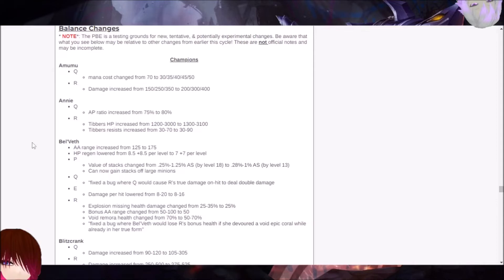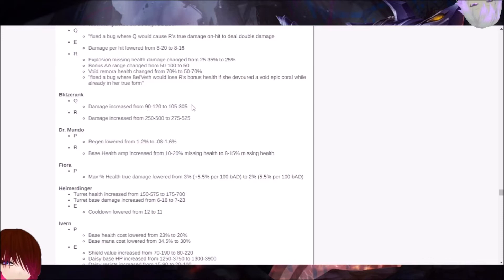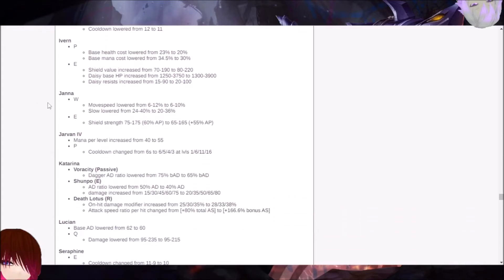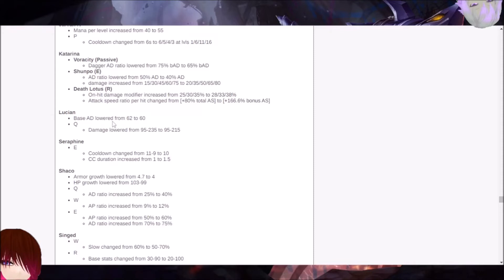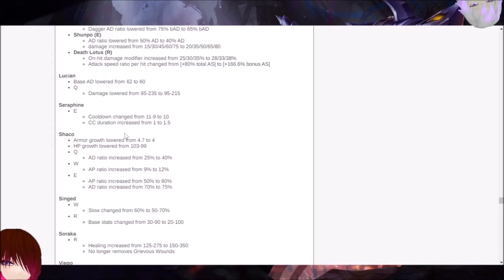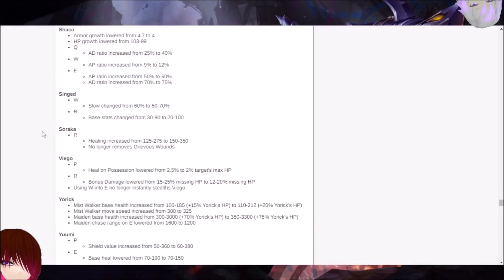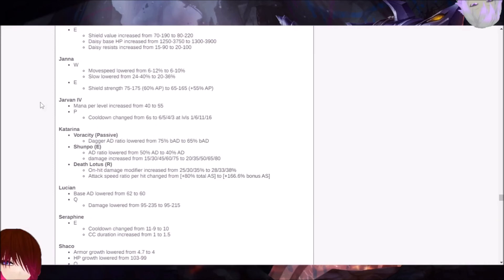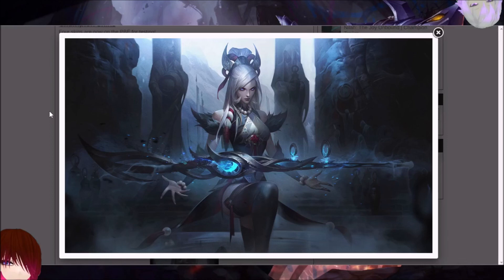Patch Notes 12.12 But It Is JINX In League Of Legends! Let's Talk Jinx 291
Patch Notes from Surrender At 20 for 12.12 in League Of Legends.